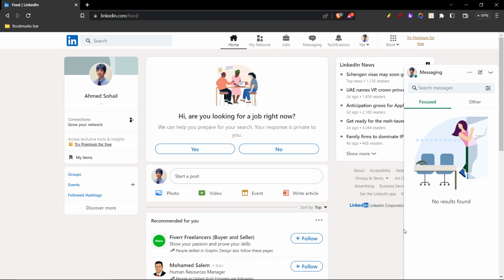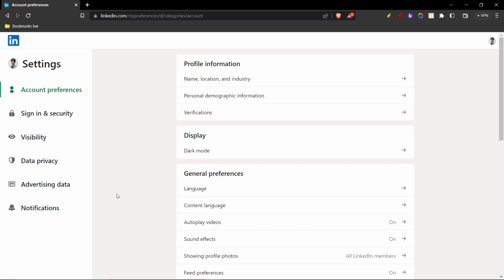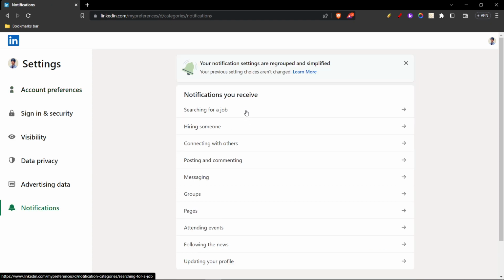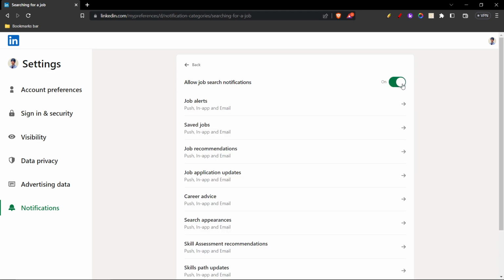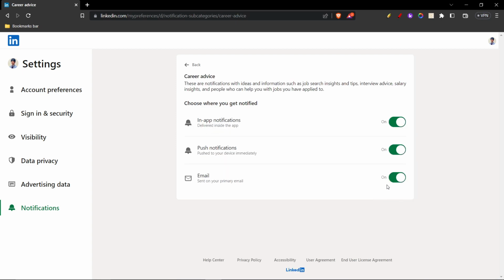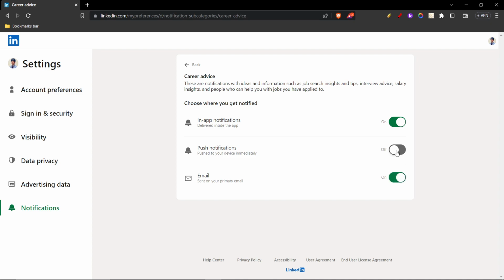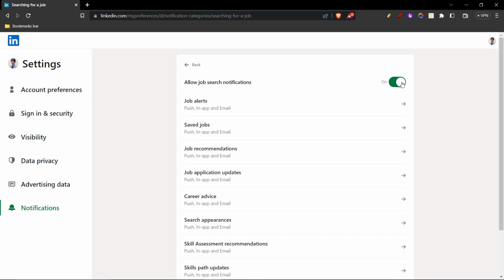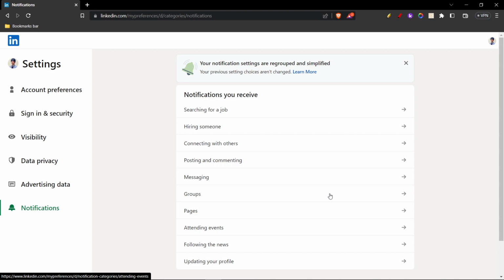How To Turn Off Linkedin Email Notification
In this video I show you How To Turn Off Linkedin Email Notification

how to turn off linkedin email notifications
,how to stop email notifications from linkedin,
how to turn off linkedin notifications